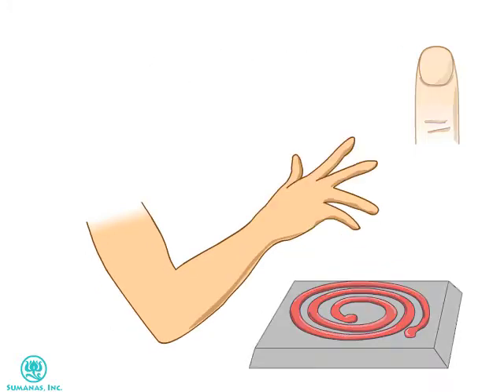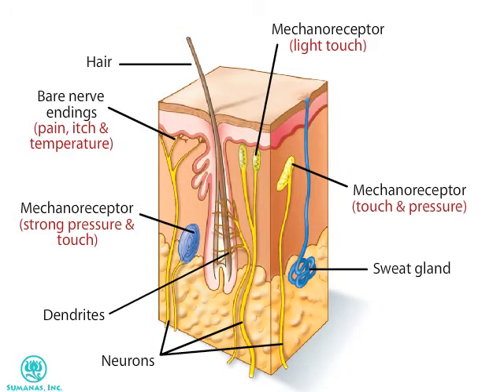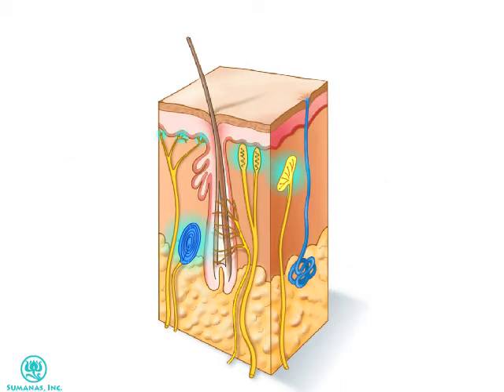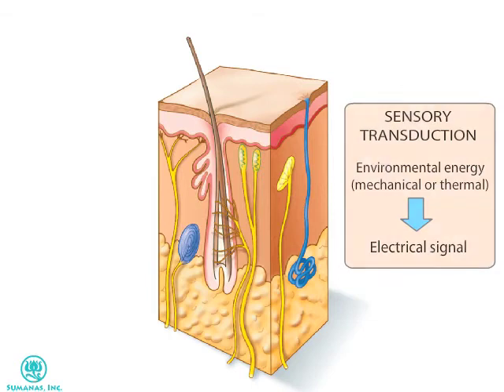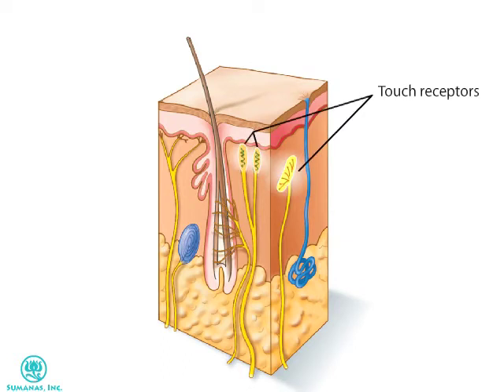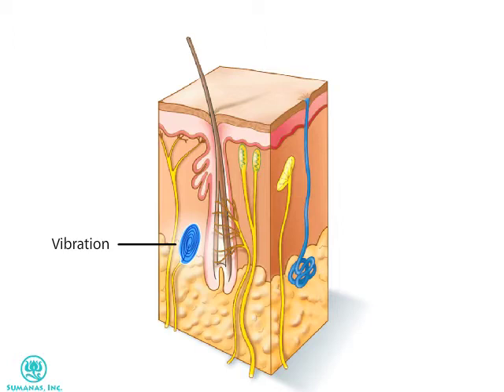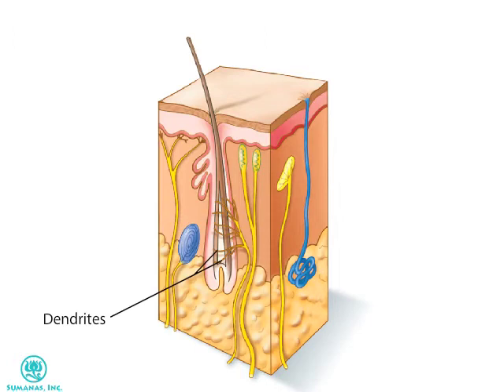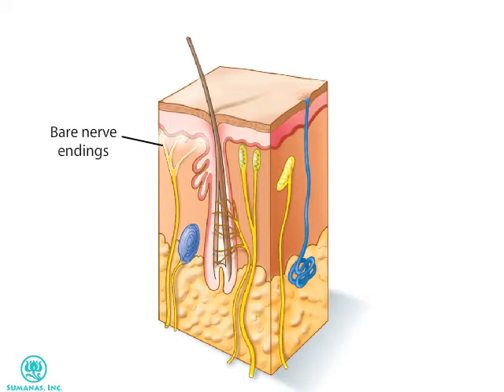receptor of the skin